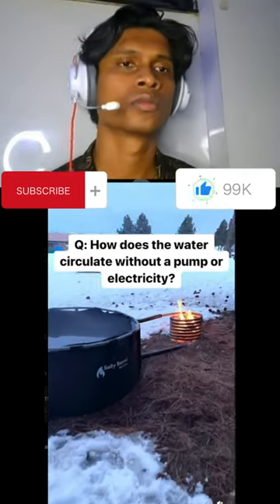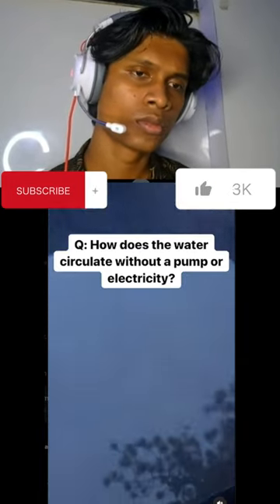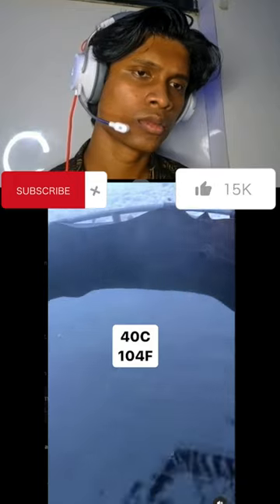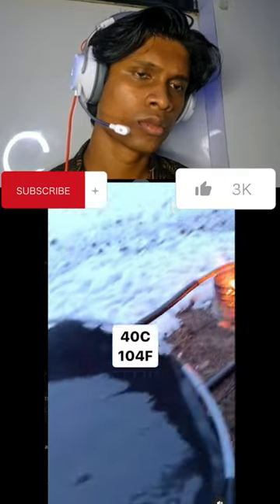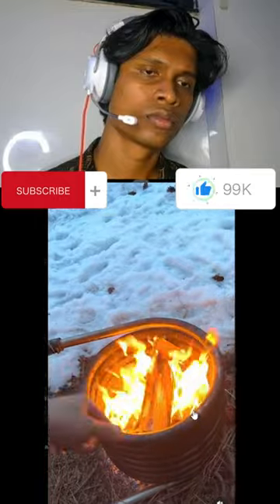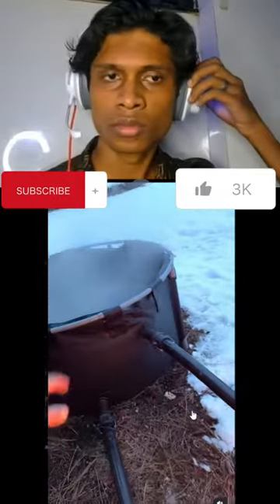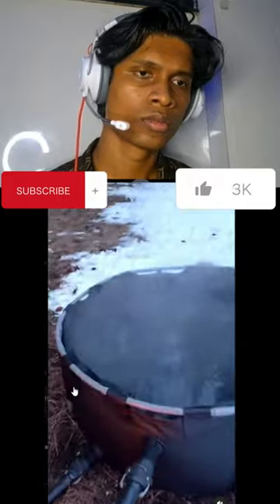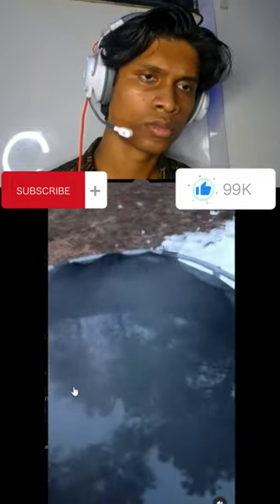Natural hot tub bath !! WOW !!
Title: "Soothing DIY Natural Hot Tub for Winter Relaxation | Reaction"

Description:
Welcome to G SPOT ! Join us as we react to a mesmerizing DIY video where a natural hot tub is ingeniously crafted for winter serenity. Watch in awe as ordinary materials transform into a cozy oasis. Get ready to relax, rejuvenate, and be inspired. 🌿🛁❄️